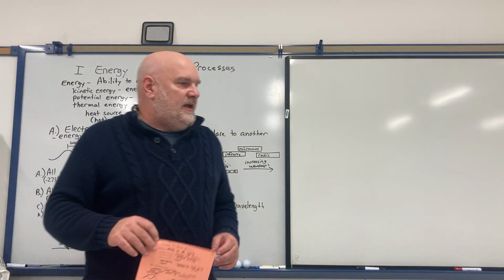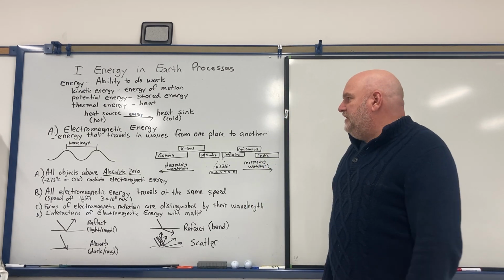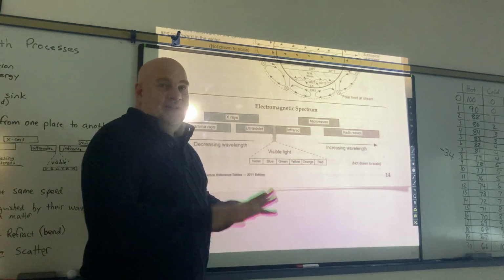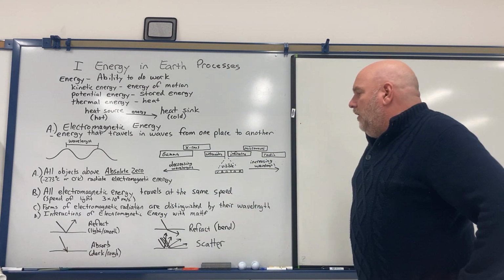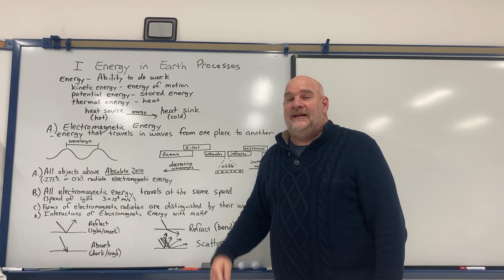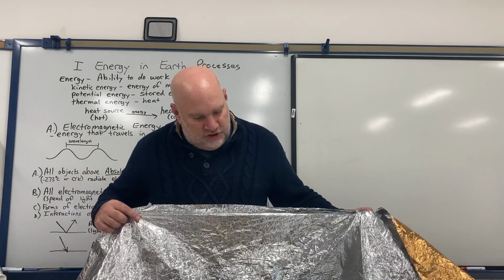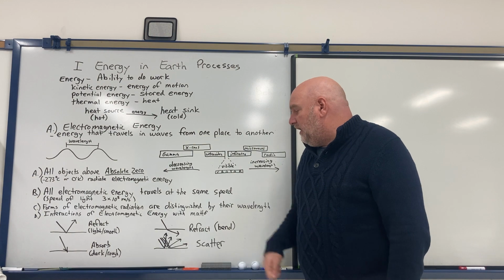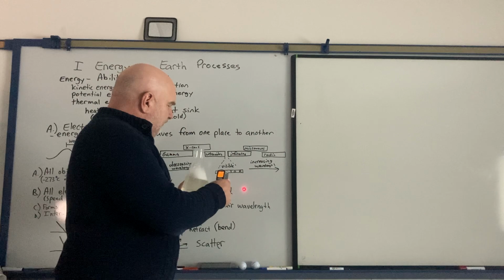Electromagnetic Energy lesson (Shymkiw)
Discussing what some of the different types of energy are and then looking in more detail at electromagnetic energy.